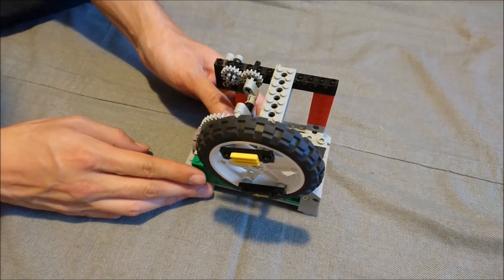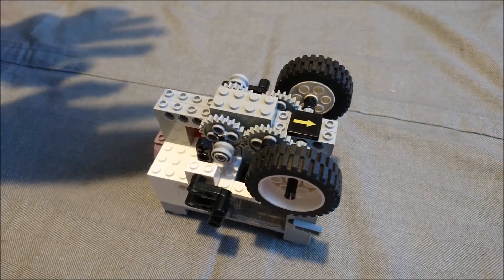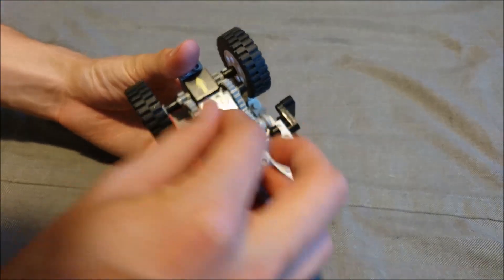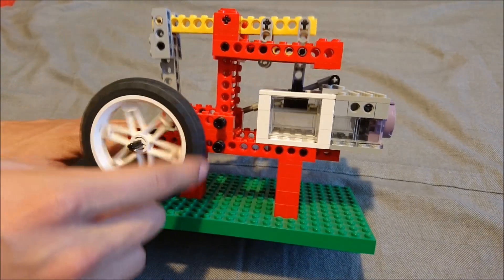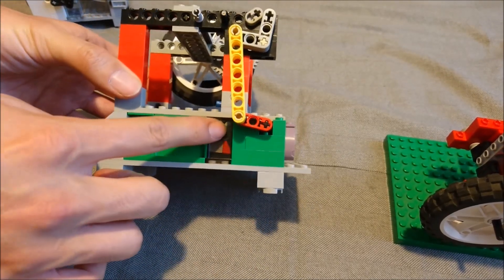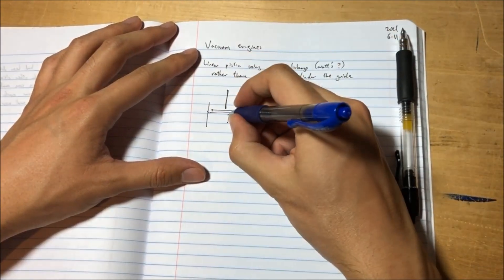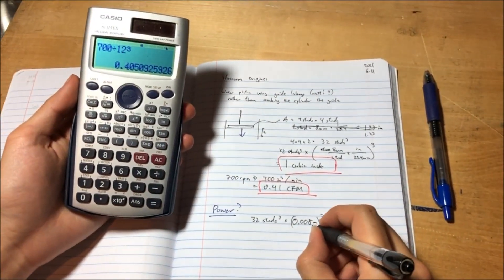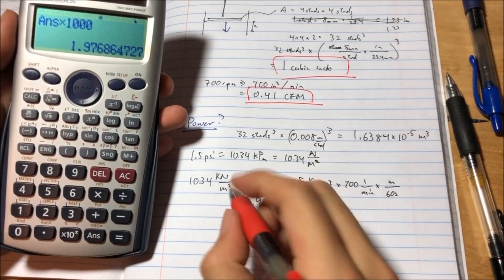LEGO Vacuum Engines Suck!